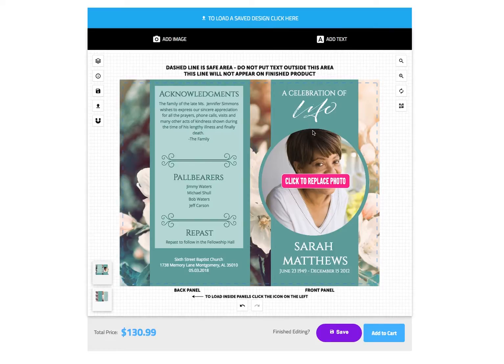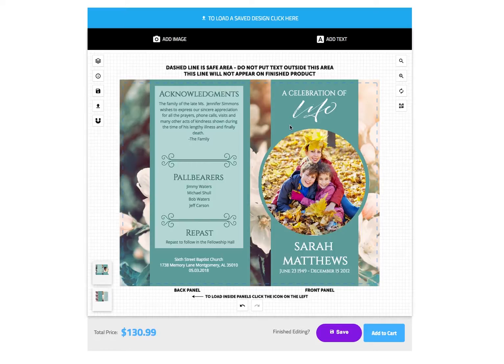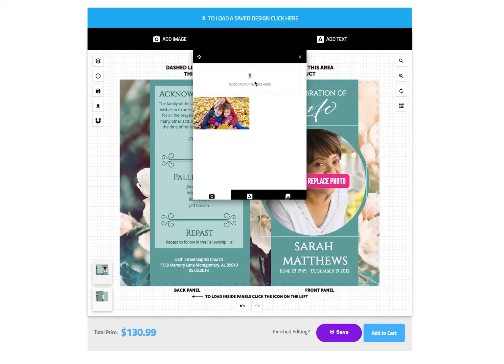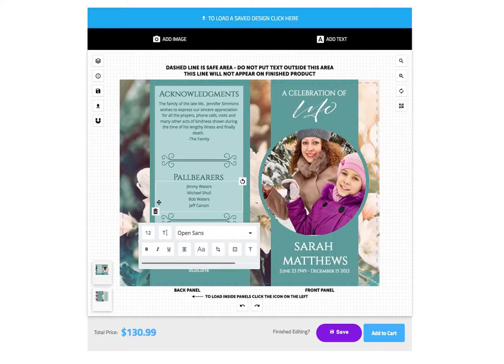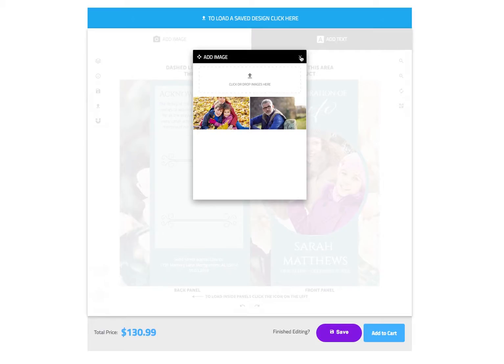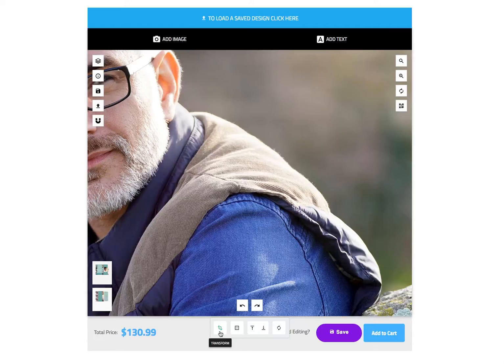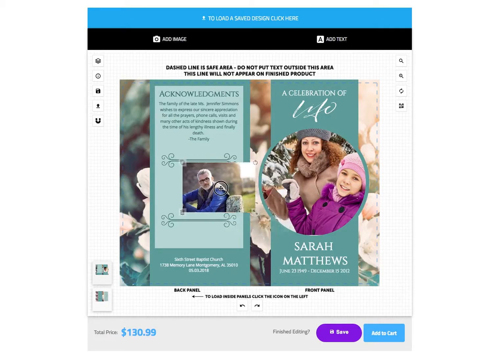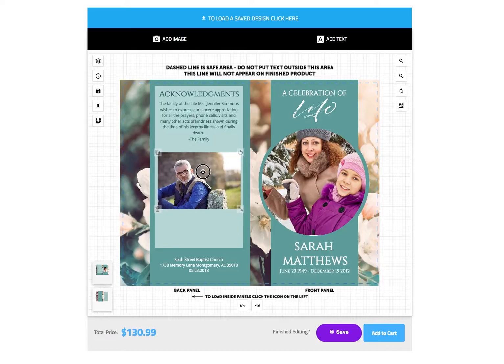Working with Images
How to work with images within the online designer tool at DisciplePress.com